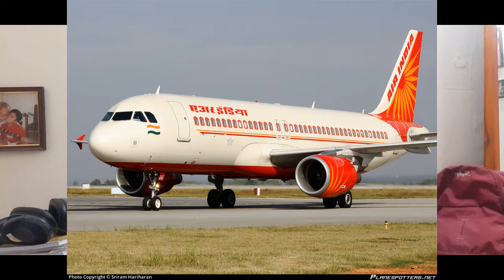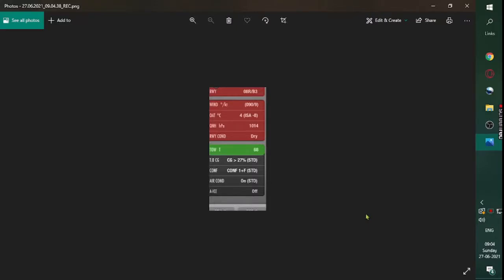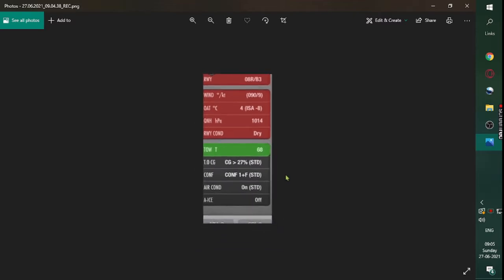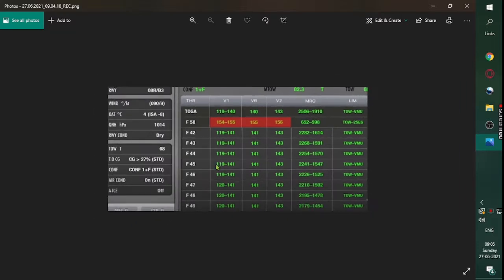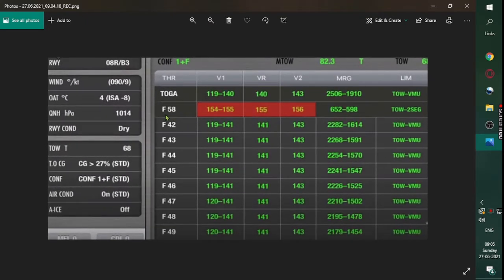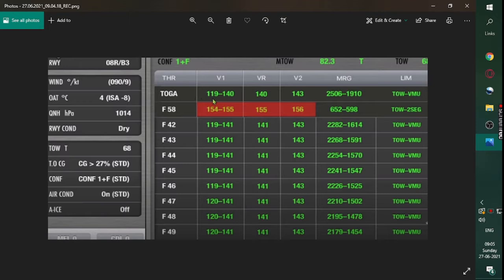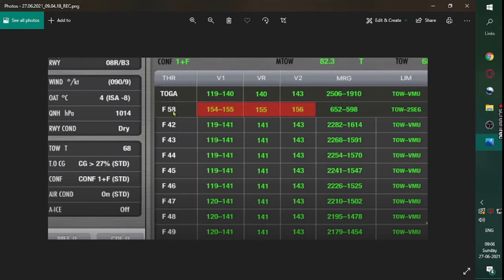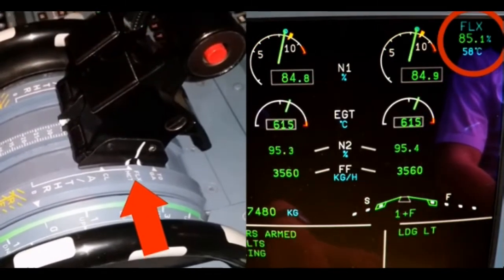What is flex temperature | Explained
Hi guys how are you all and welcome to another video so today in this video i will be talking about flex temp so sit back and enjoy.

The runway length required for an aircraft to take off depends on a number of things including aircraft weight, flap setting and environmental conditions. The particular take-off distance required may be less than the available runway length. In this case a lower thrust may be used. Lower thrust settings increase engine life and reduce maintenance costs.

The take-off thrust available from a civil engine is a constant value up to a particular ambient temperature. At this temperature the engine is now running at its turbine temperature limit which is displayed as a corresponding EGT limit. Since the turbine limit cannot be exceeded any further, increase in ambient temperature results in less thrust. The flex temp procedure recognizes that an ambient temperature beyond the flat rating produces less thrust. If a lower-than-flat-rated thrust is calculated for a particular take-off that thrust can be specified by where it coincides with the EGT limit. This false ambient temperature is the flex temp. The flex temp is entered into the flight management system (FMS) — effectively telling the computer to assume the specified air temperature instead of the actual temperature. When flex (FLX) thrust is selected during take-off, the engine control produces that thrust. If necessary, the throttles may be advanced to the take off/go around (TOGA) detent which requests rated thrust.